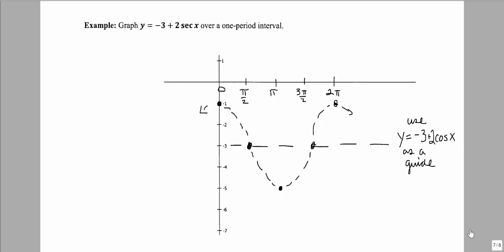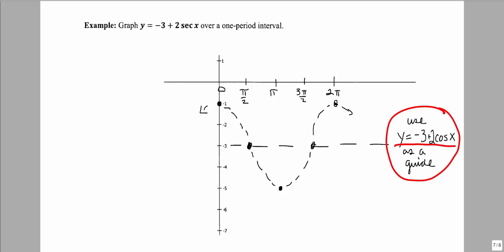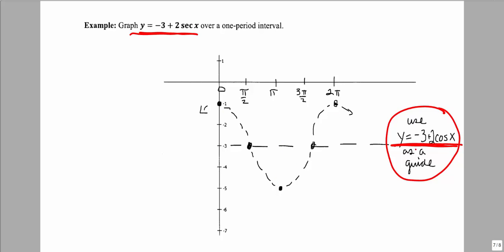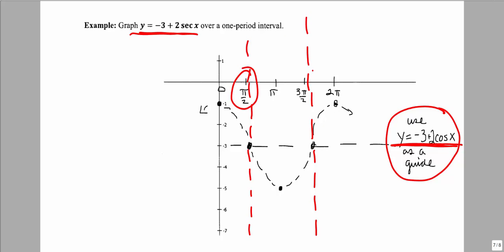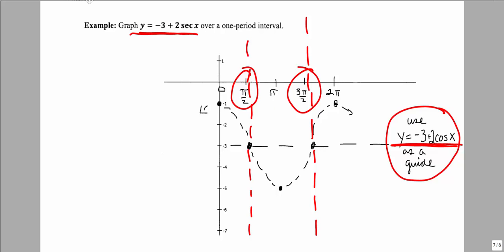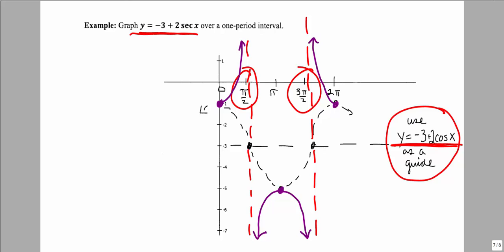MATH 1316 Section 4.4: Example 2: Graphing y = c + a*sec x